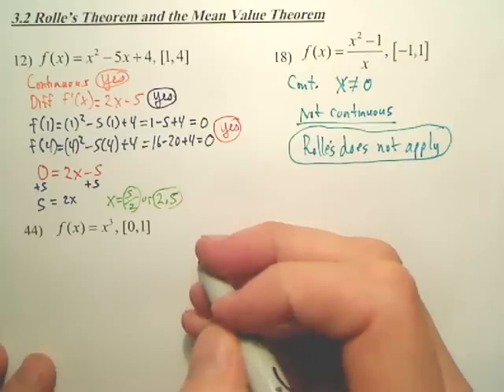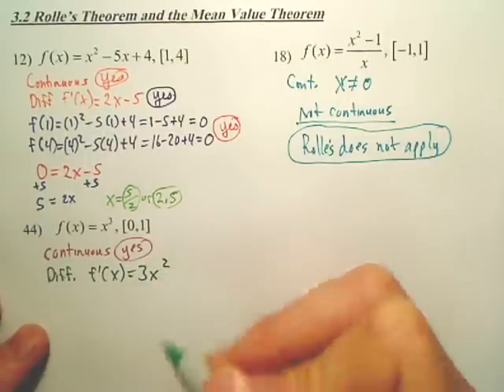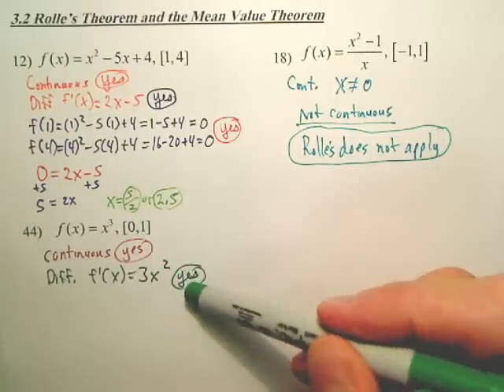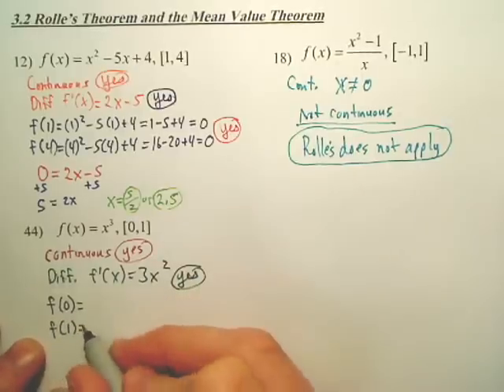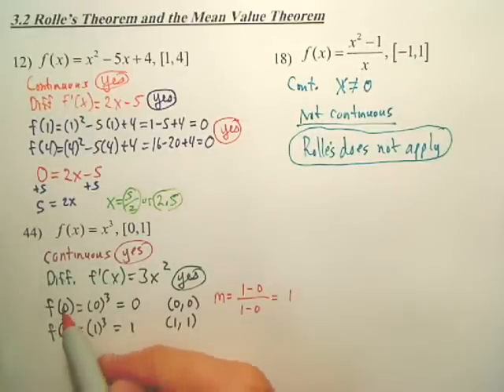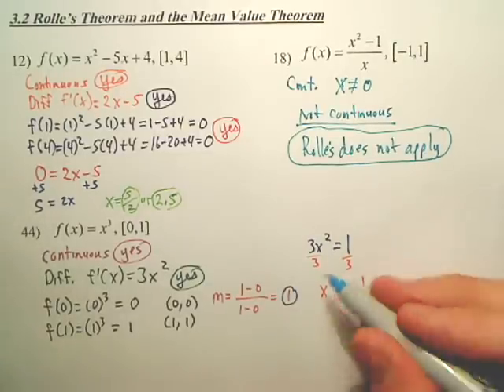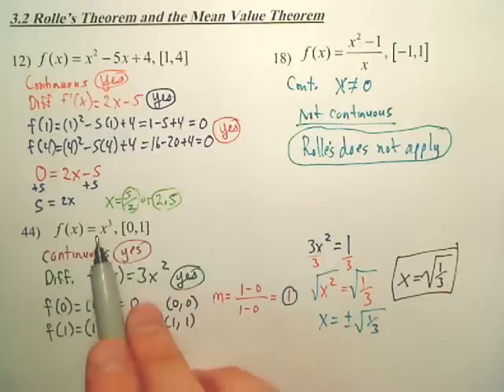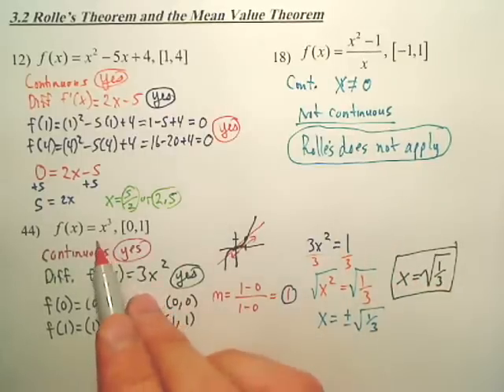3.2b Rolle's Theorem and the Mean Value Theorem - Calculus